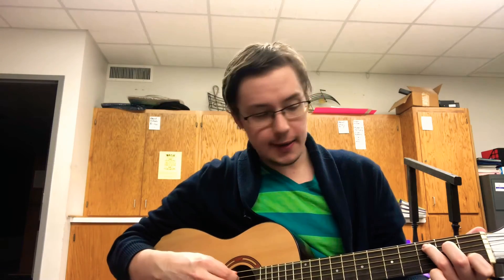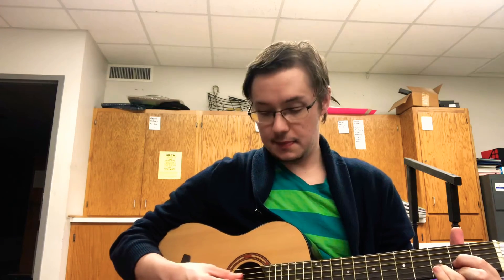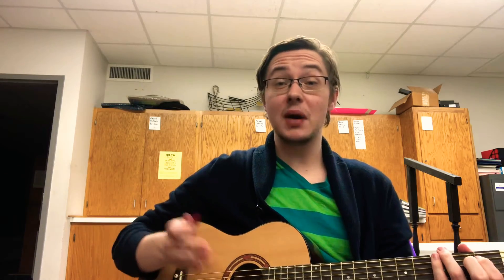BAD BLOOD by Taylor Swift arranged by Zach Seckman DEMO VIDEO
This is a demo video of the ZSMP arrangement of “Bad Blood” by Taylor Swift, shown here on Guitar.

Check us out on Facebook:
Facebook.com/SeckmanMusic
Facebook.com/zsmusicpublishing